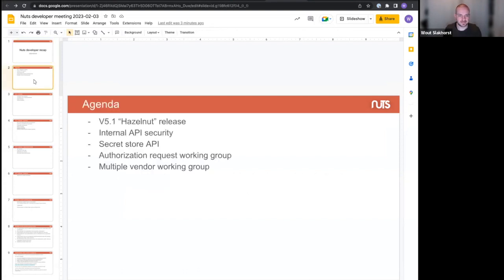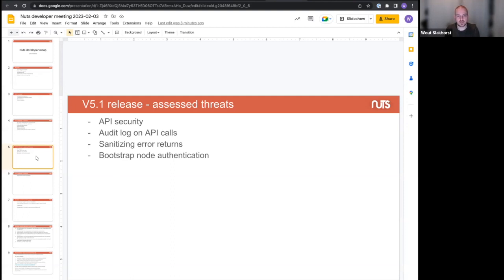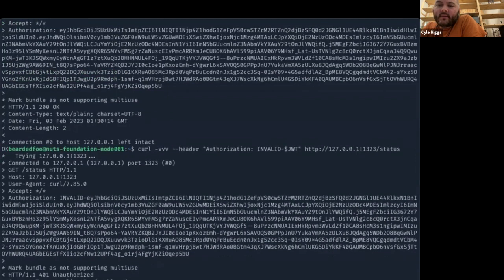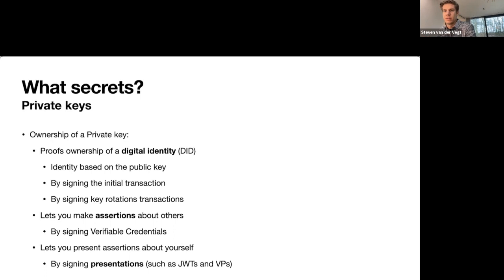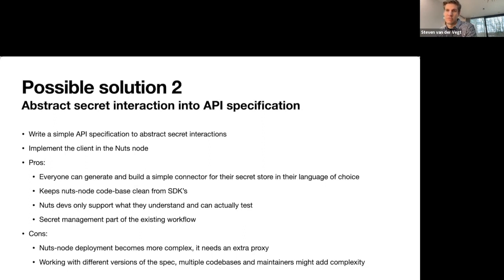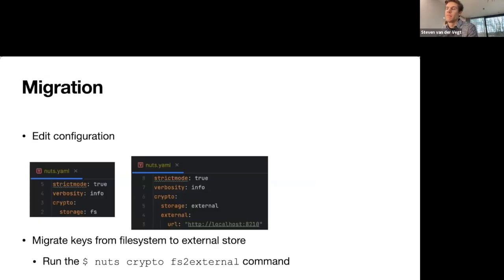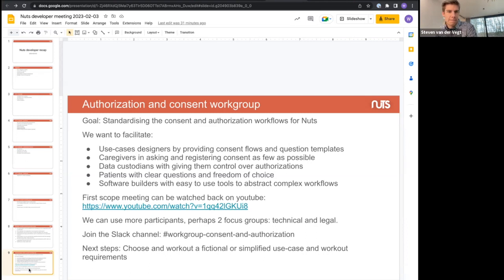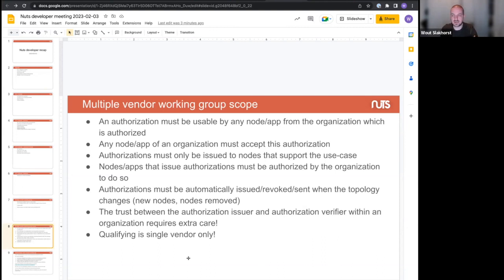Nuts Developers meeting 3 February 2023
Recording of the Nuts Developers meeting from 3 February 2023.
In this meeting we address the following subjects:

0:00 Introduction and agenda
0:40 Nuts 5.1 release
6:13 Internal API security
15:00 External secret stores
25:54 Authz working group
30:51 Multiple vendors working group